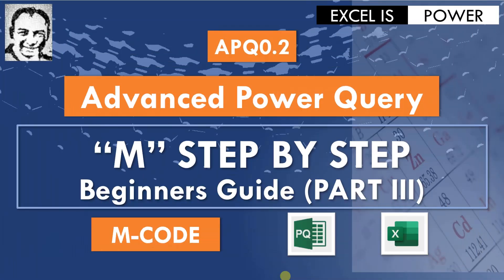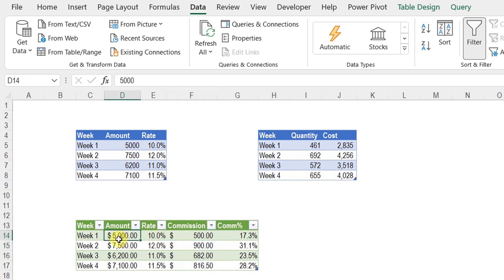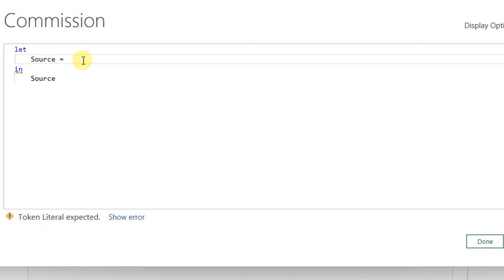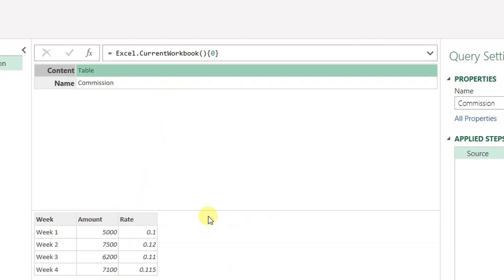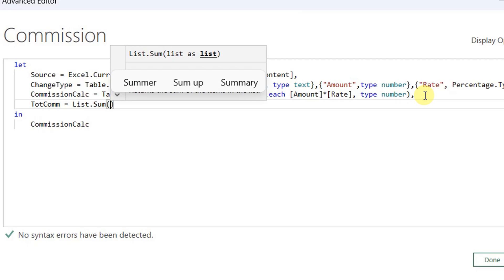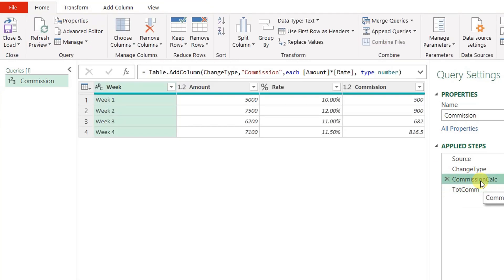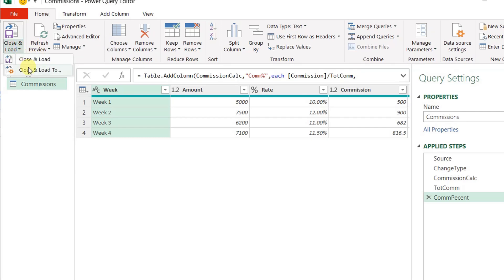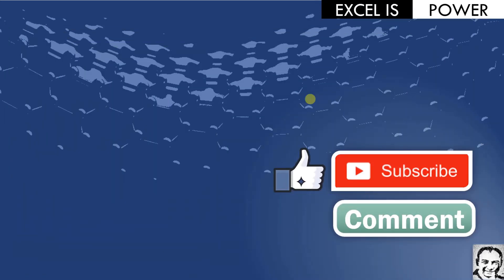APQ0.2:Advanced PQ(form a query using Advanced Editor)M Language STEP BY STEP-Beginner's Guide-PART3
Chapters:
0:00 Intro
1:35 Excel.CurrentWorkbook
6:11 Table.TransformColumnTypes
9:14 Table.AddColumn
11:41 List.Sum